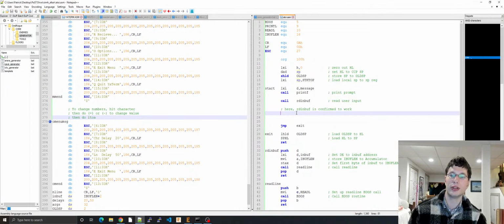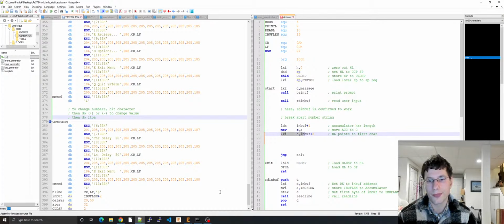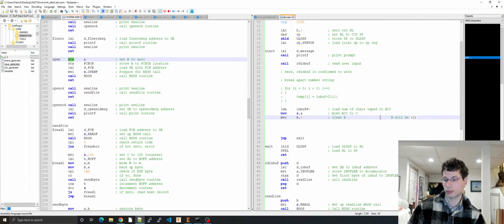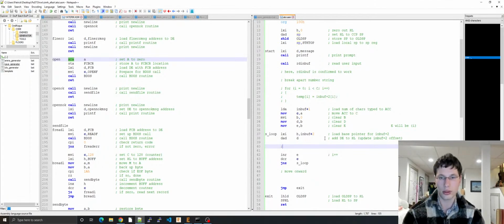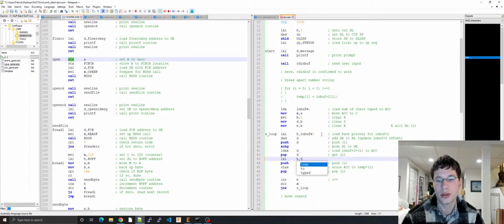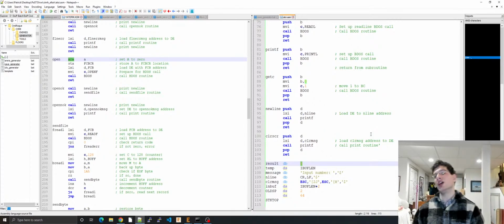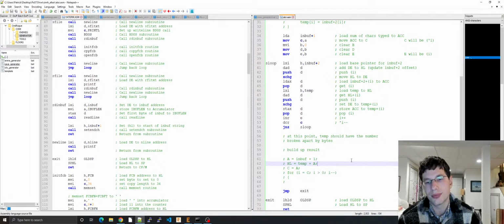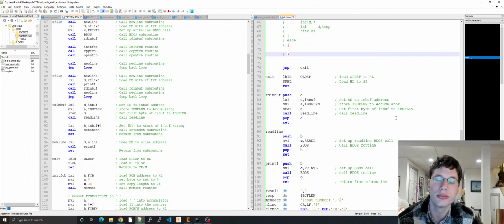Programming Livestream - ATOI in 8080 Assembly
In this stream, I start the serious push for atoi in 8080 assembly